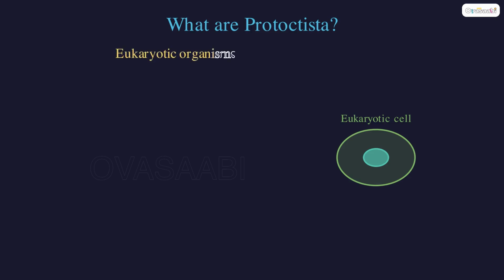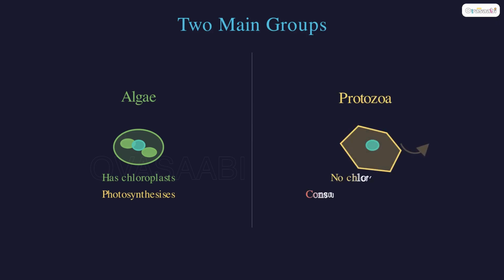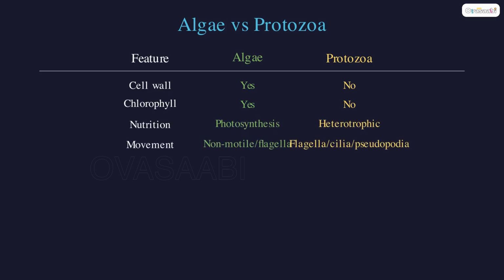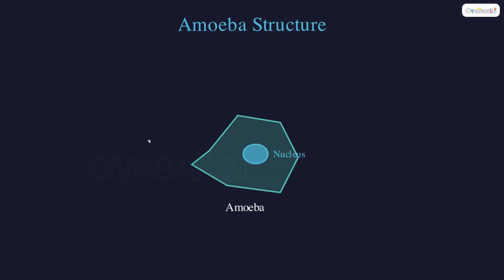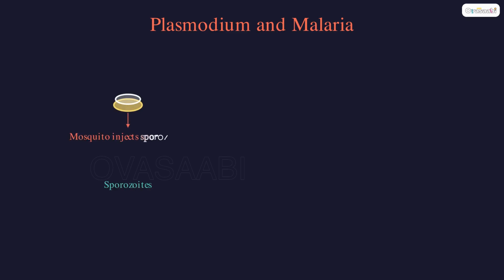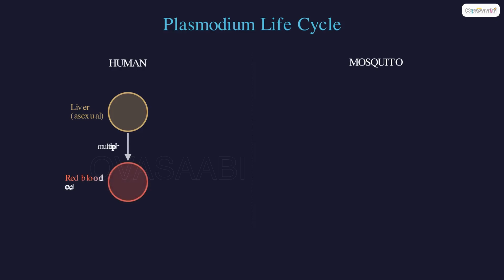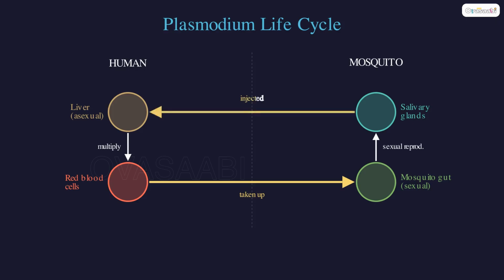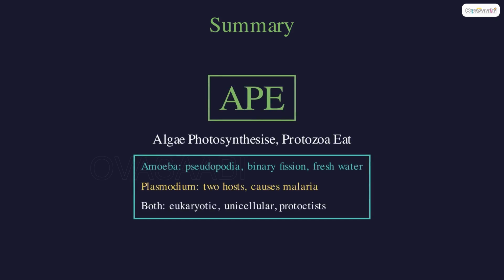Biology Form Lower Sixth | The Living World | 06. Protoctista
Biology Form Lower Sixth | The Living World | 06. Protoctista General characteristics of algae and protozoa; structure, life cycle of amoeba and plasmodium Topic: The Living World Subject: GCE Advanced Level Biology Exam Board: Cameroon GCE Board This lesson is part of a complete The Living World series for GCE Form Lower Sixth Biology students. Perfect for exam revision and self-study.